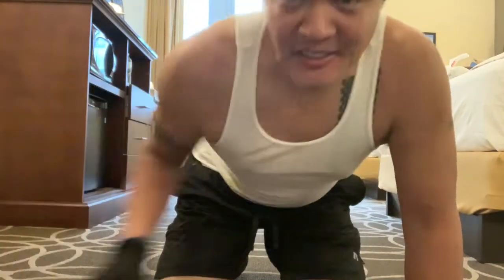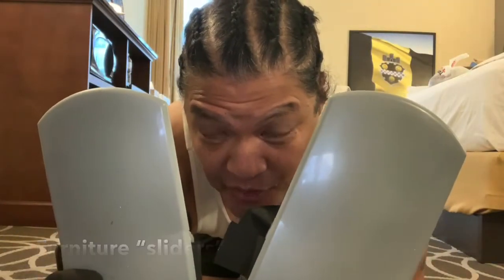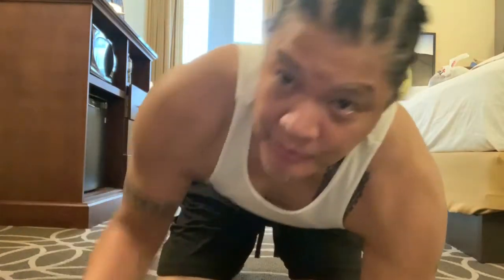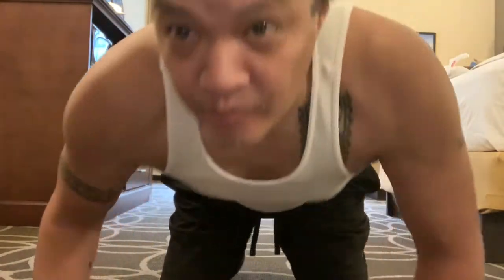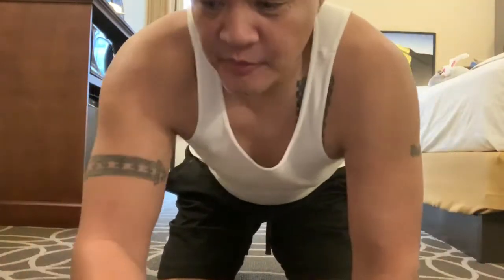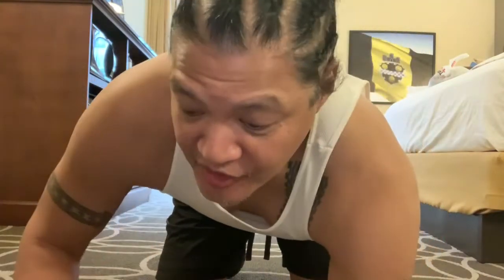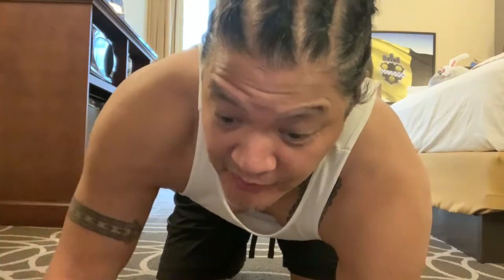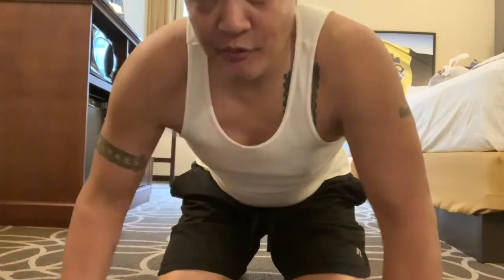“Hotel Work-Out” with Bruno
My improvised exercises during the Covid-19 Lockdown/Quarantine.